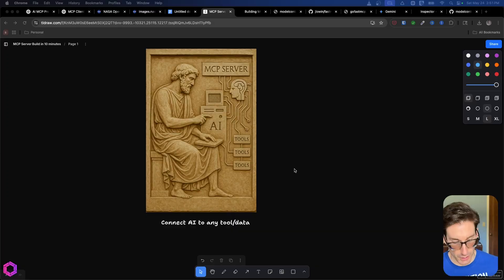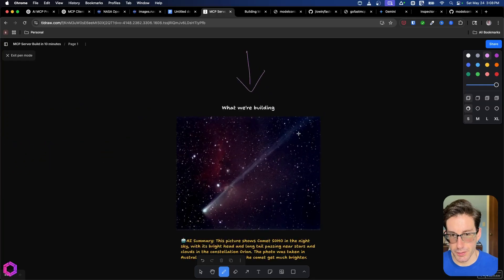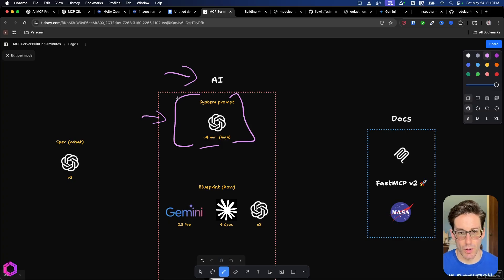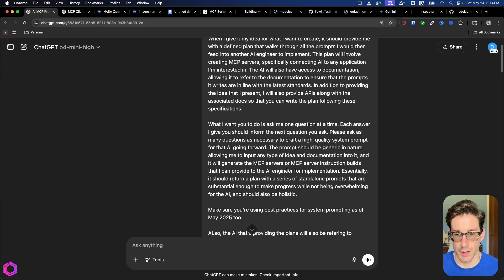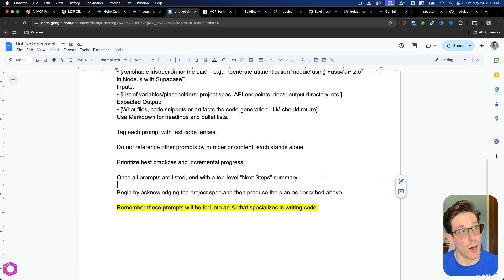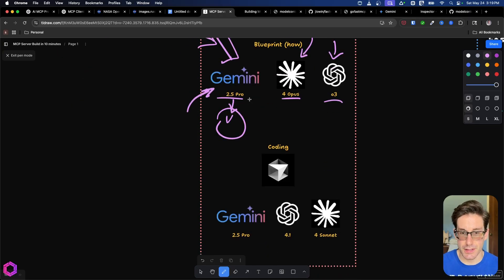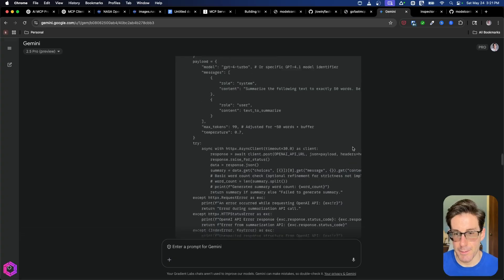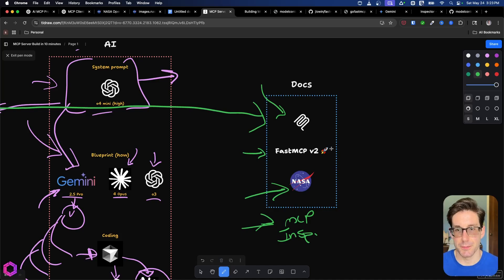I Built an MCP Server in 20 Minutes Using Only AI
I used AI to build a working MCP server in under 20 minutes—no coding needed. In this video, I’ll walk you through the exact process so you can try it yourself.